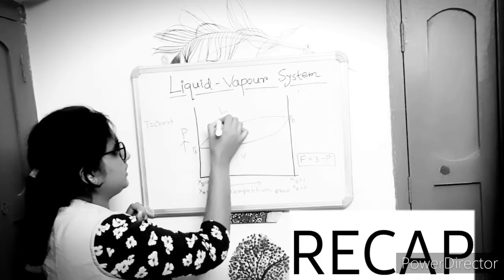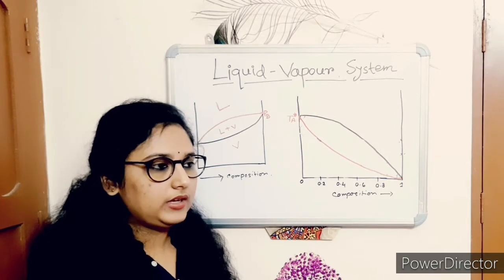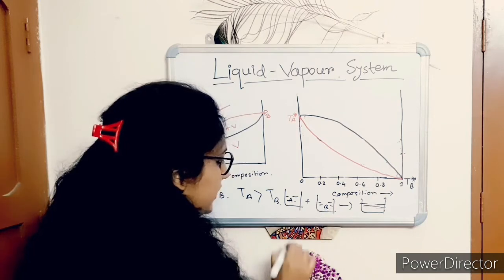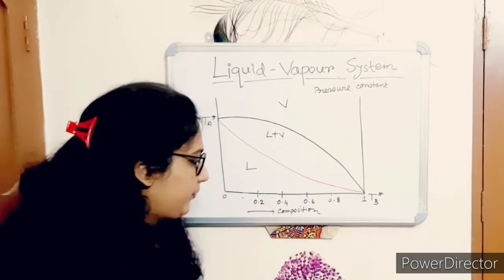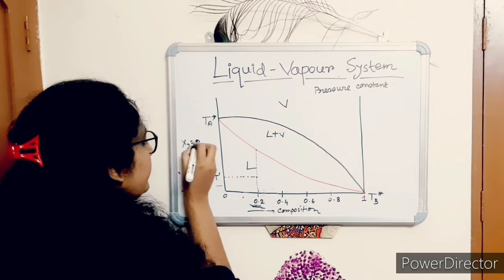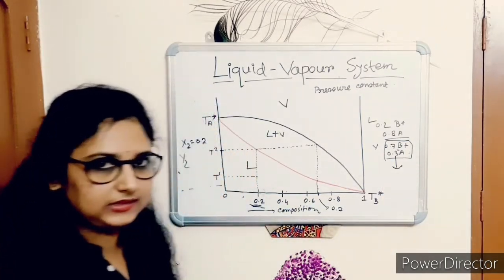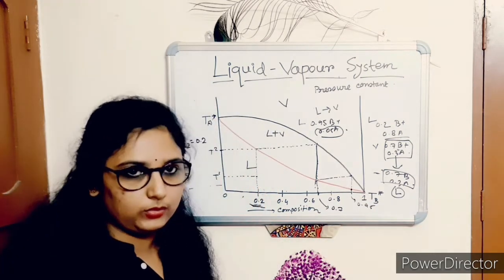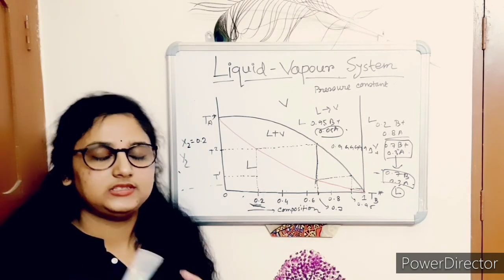distillationprocess separation of liquids from miscible solution|distillation process|liqvap phase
Hi, I am Anisha.
 This is phase Equilibrium part 8 video.

In this video I discussed utility of two components vapour liquid phase diagram. Distillation process

phase equilibrium part 2

phase equilibrium part 3

vapour-liquid phase diagram
two component phase diagram